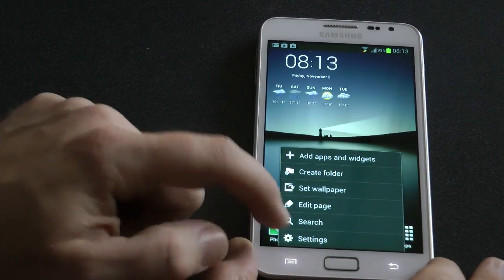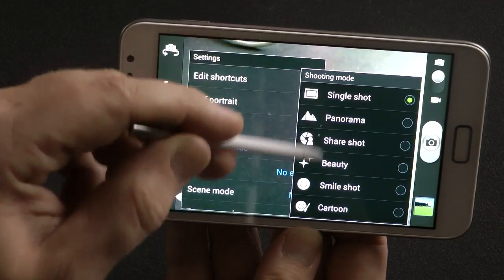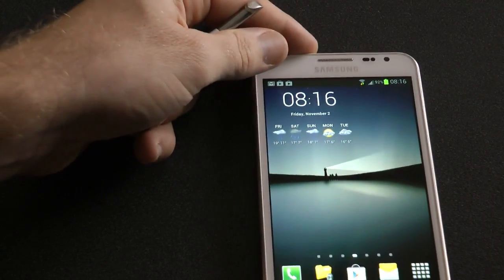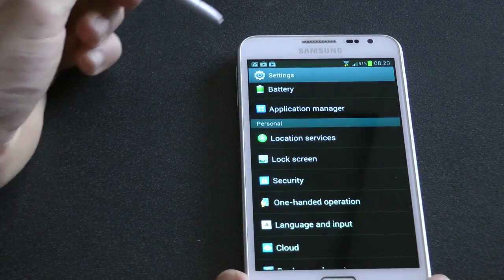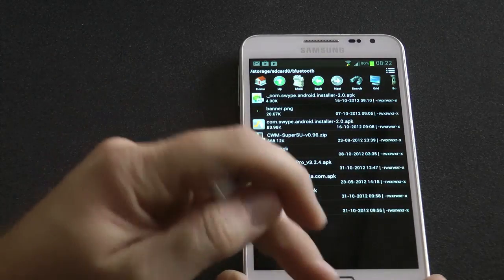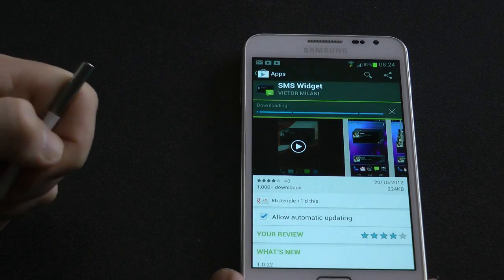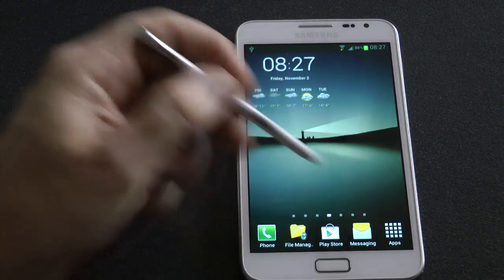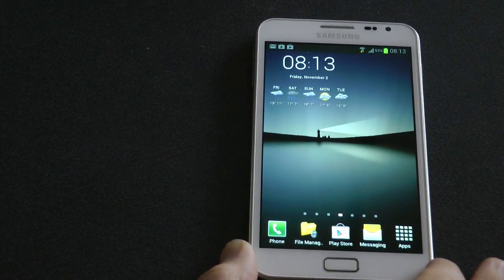Official Jelly Bean Review for Samsung Galaxy Note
(same as my last video, added a look into the camera this time)

My review of the official Jelly Bean ROM (with a few tweaks)

Here are the changes from the stock Samsung ROM:

Based on leaked XXLS2 Firmware
Modem XXLS1
deodexed, zipaligned and rooted
rooted Stock Kernel
fixed SMS-bug
added 4 Way Reboot Menu
SmartRotation from Note 2 enabled (face orientation)
native CallRec enabled
added 'no ascending ringtone'
SVoice-App added (has a bug with the lock screen)
added Note2/S3 WeatherWidget
added lots of Google stuff and useful app (installed in /data)
host-file modified to block ads
UI tweaks in build.prop and init.d

How to install Awesome Beats:

Link:

1) copy to SD card
2) reboot into CWM
3) install zip from SD card
4) select awesomeBEATSv3.zip
5) reboot..

(You may want to do a backup before doing this... but it worked for me straight off)